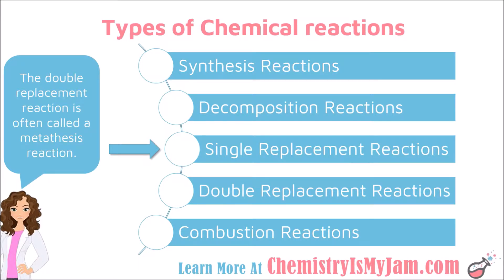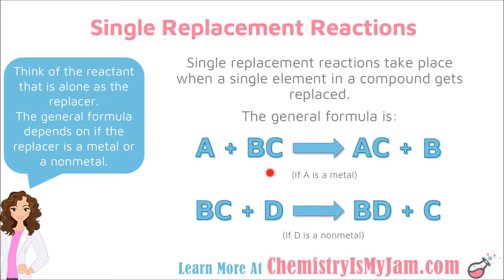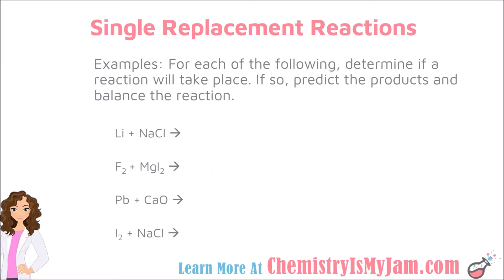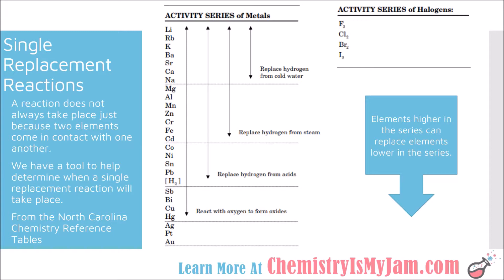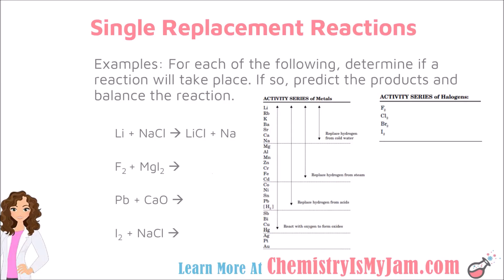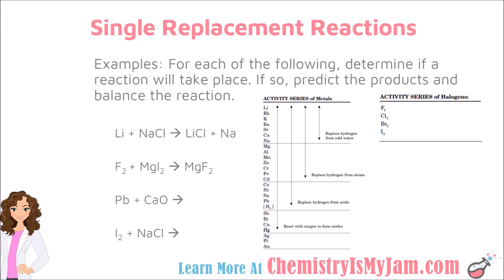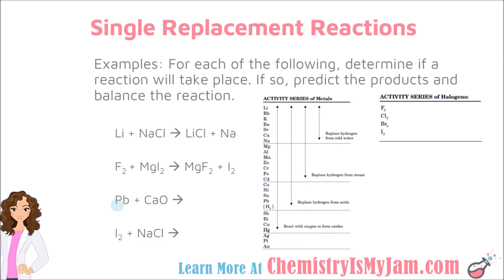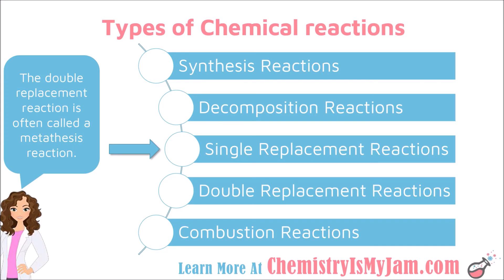Single Replacement Reactions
(Teachers: Handout provided in description). This is part of a series on chemical reactions and stoichiometry. The video focuses on single replacement reactions and includes how to recognize these reactions, predicting products, and using the activity series to determine if the reactions will take place. This video is intended to help students understand chemistry or to help teachers who are trying to flip their chemistry classroom.

00:08 What is a single replacement reaction and how can they be recognized? Why are there two general formulas for single replacement reactions (one for metals and one for nonmetals)?
02:04 An example single replacement reaction involving lithium and sodium chloride.
03:40 The activity series is introduced to help determine if single replacement reactions will take place. There is an activity series for metals and an activity series for nonmetals (specifically the halogens).
04:58 An example single replacement reaction involving fluorine and magnesium iodide. The activity series is used to determine if the reaction will take place.
06:35 Two examples of single replacement reactions that will not occur according to the activity series.

Teachers: Looking for a handout to go along with this video?